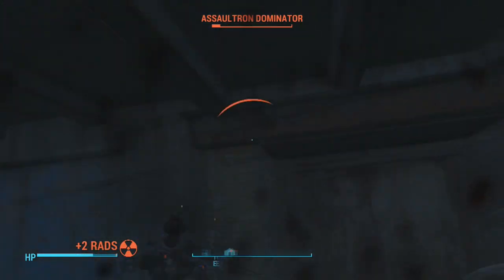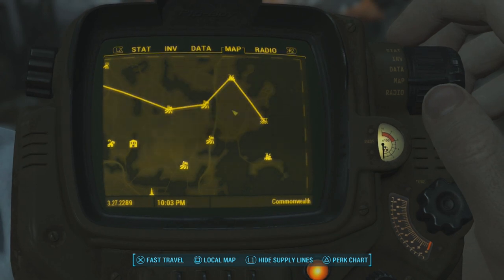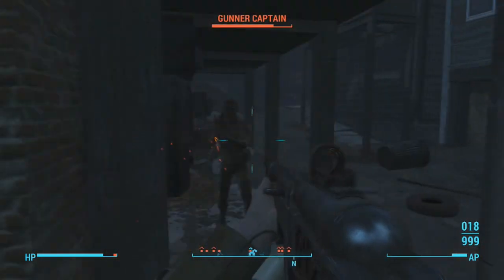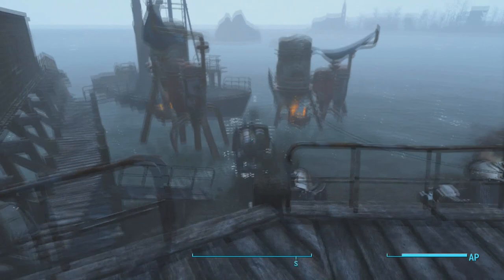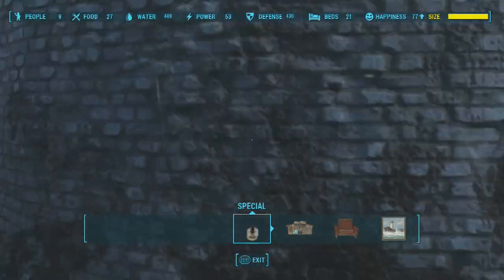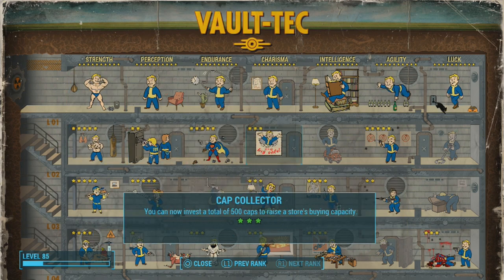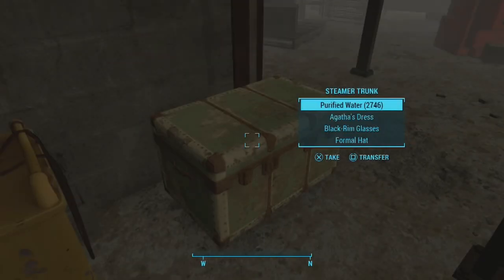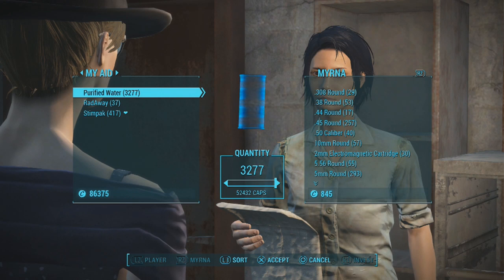Fallout 4 - Get Rich Without Glitches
Any further questions, please ask.